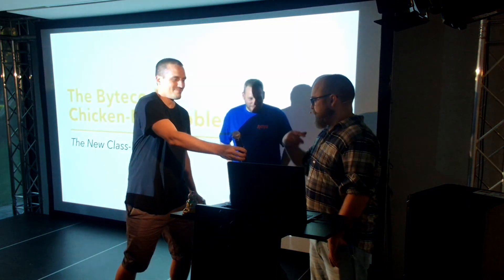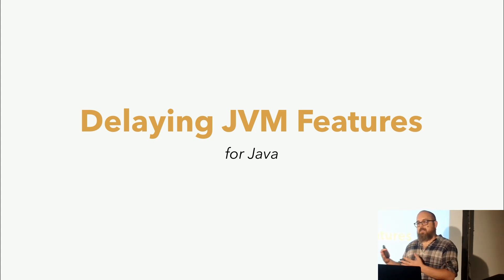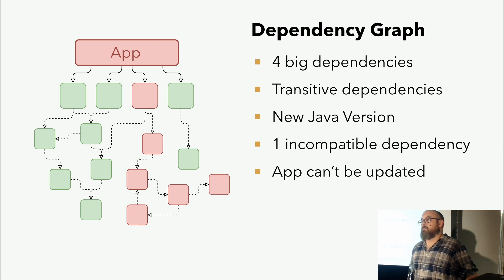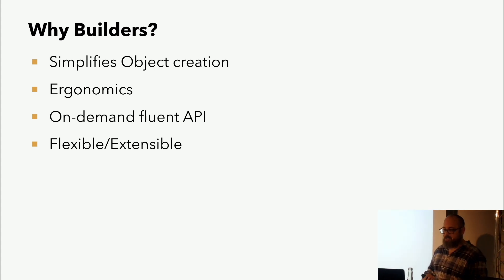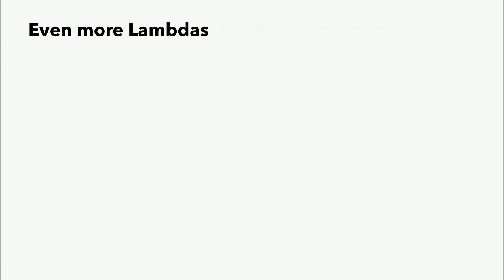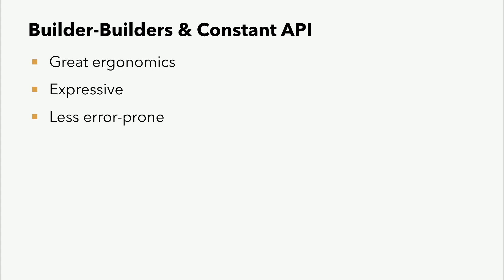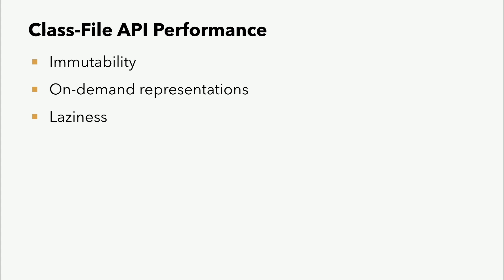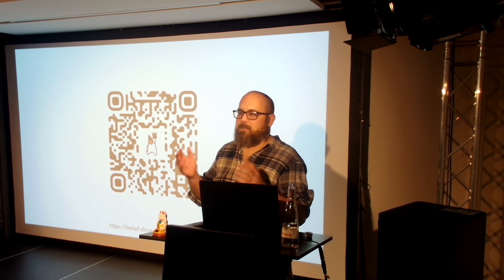JUG KA | Vom Bytecode-Henne-Ei-Problem zur neuen Java Class-File API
Bytecode-Manipulation hat eine lange Tradition im Java-Ökosystem. Die Gründe dafür sind vielfältig: von Leistungsoptimierungen über Codemanipulation bis hin zur dynamischen Implementierung zur Laufzeit.

Traditionell werden für das Low-Level-Handling Tools wie ASM, CGLib, Javassist und andere verwendet. Java selbst setzt z.B. ASM direkt im JDK ein. Jedoch genau diese Abhängigkeit von Java auf ein externes Tool, das selbst abhängig ist von den neuesten Java-Features, erzeugt ein Henne-Ei-Problem.

Mit Java 22 wurde die Class-File API als Preview-Feature vorgestellt. Sie zielt darauf ab, eine standardisierte API für das Parsen, Manipulieren und Generieren von Bytecode bereitzustellen. Statt bestehende Ansätze zu kopieren, beschreitet die API neue Wege und nutzt alle modernen Tools, die Java inzwischen bietet. Der Einsatz von Lambdas und Records ermöglicht eine intuitivere Nutzung und bessere Performance.

In diesem Vortrag werden wir uns zuerst eine Übersicht über die verschiedenen Tools und Ansätze zur Bytecode-Manipulation verschaffen. Anschließend gehen wir auf die Unterschiede (und vor allem Verbesserungen) von JEP 457/466 ein. Vergleichende Codebeispiele für verschiedene Bytecode-Tasks verdeutlichen den praktischen Nutzen der neuen API.

Speaker:

Ben Weidig ist Softwareentwickler mit den Schwerpunkten Web- und Mobile-Entwicklung. Regelmäßig veröffentlicht er Artikel zu verschiedenen IT-Themen, wobei Java oftmals im Mittelpunkt steht. Im Jahr 2023 erschien sein Buch "A Functional Approach to Java" beim O'Reilly Verlag.